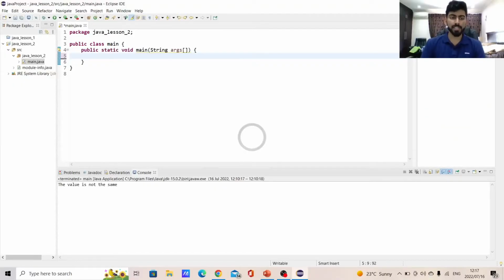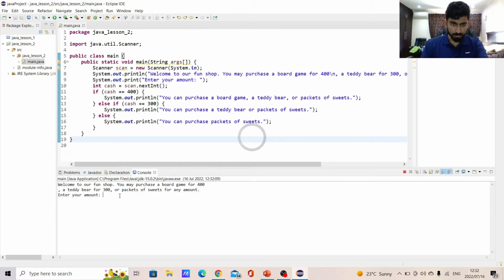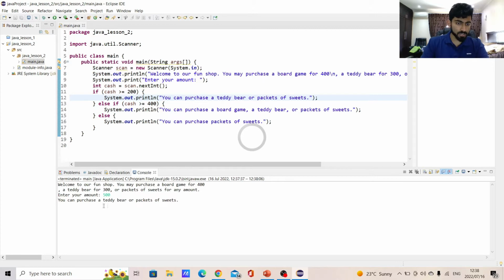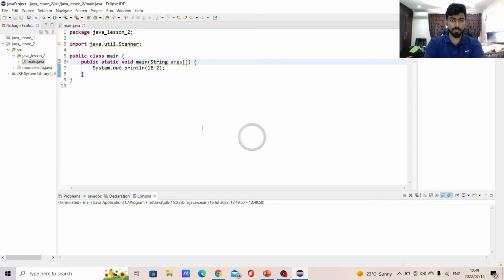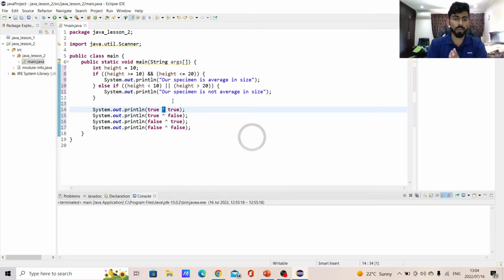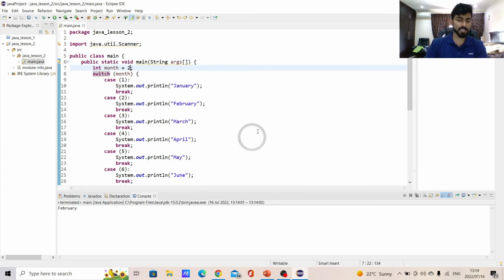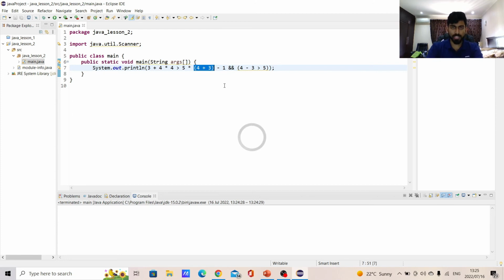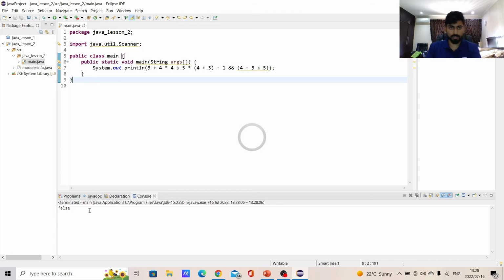Java: Lesson 2, Selections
Hey Sai Ram fellow viewers

In this lesson of Java programming I covered:
-  Conditional statements (if, else if, else)
-  Relational operators for conditions
-  Nested statements
-  Scientific notation
-  Logical operators
-  Switch statements
-  Conditional operators